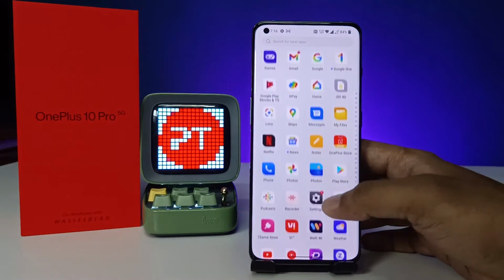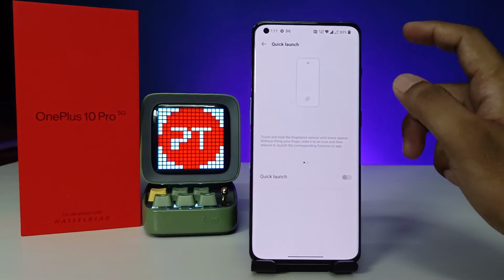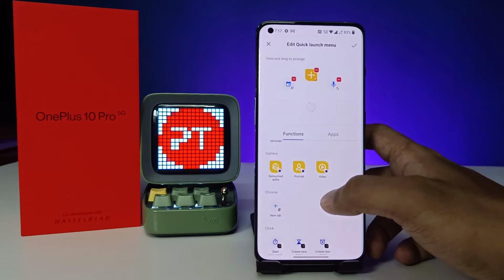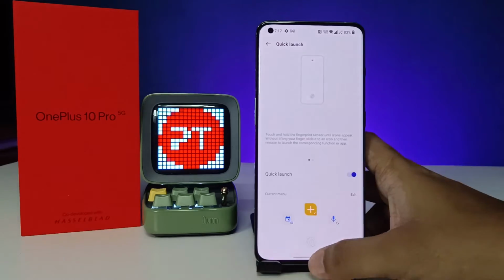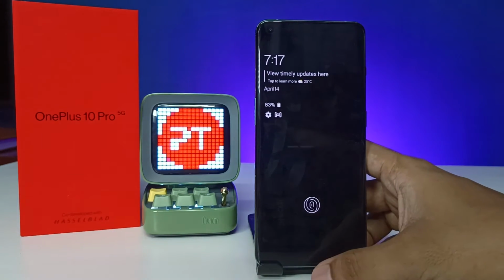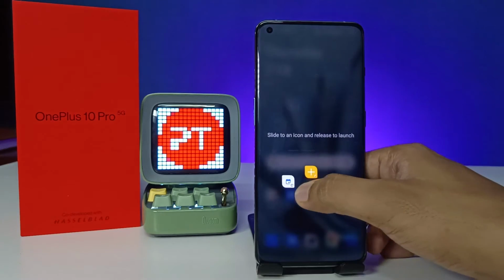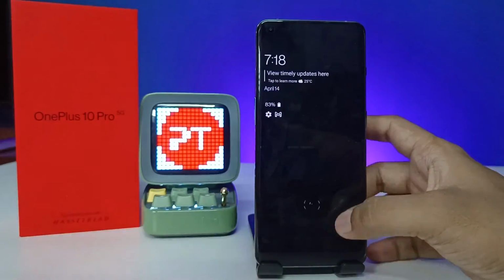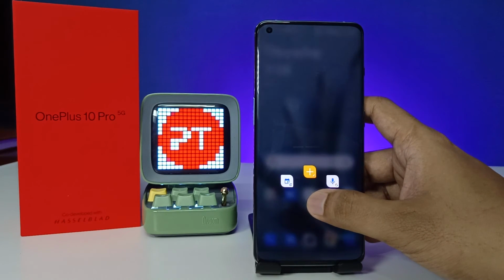How to enable Quick Launch in Oneplus 10 Pro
Hey Friends  ! Checkout this new video of How to enable Quick Launch in Oneplus 10 Pro